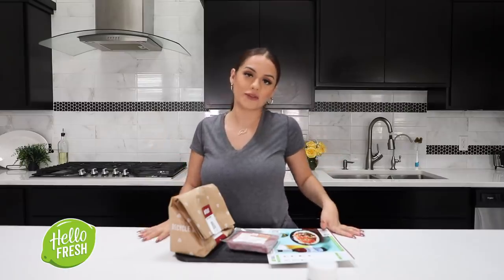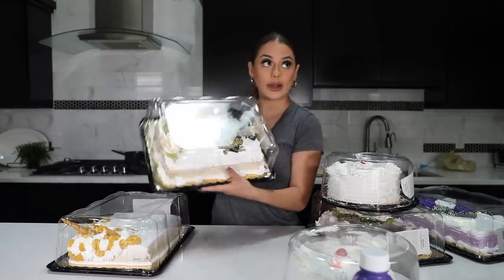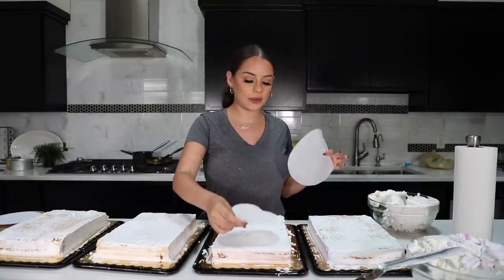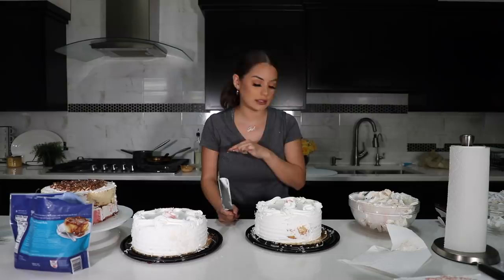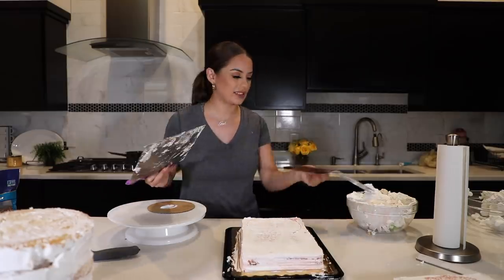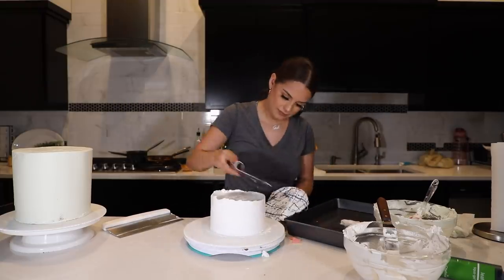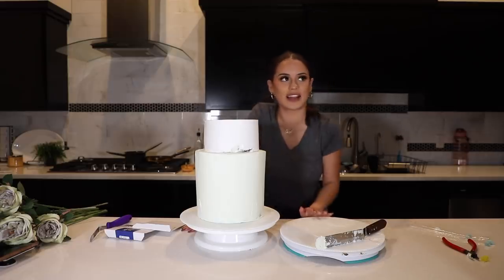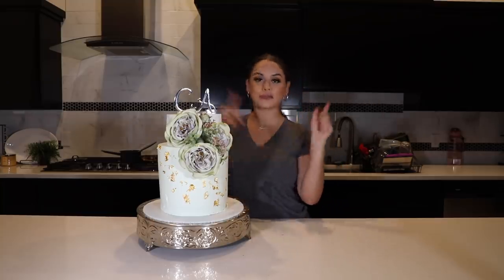TURNING 6 GROCERY STORE CAKES INTO A BOUJEE WEDDING CAKE!